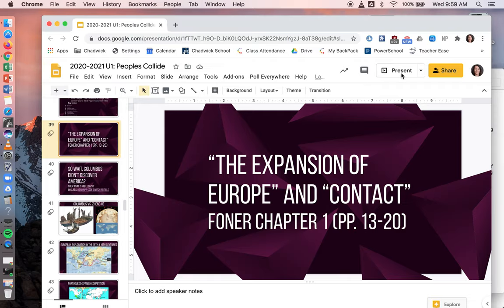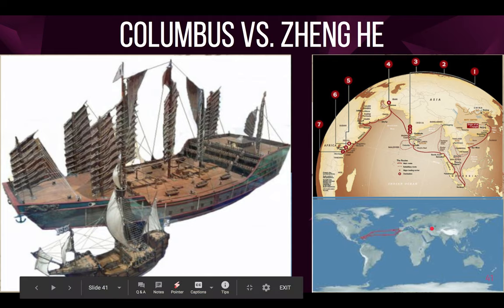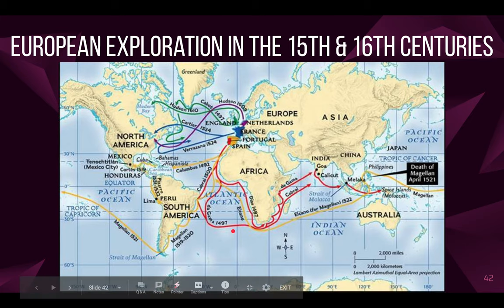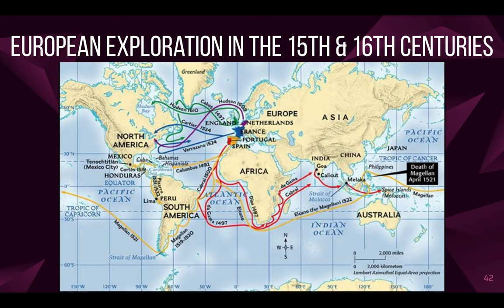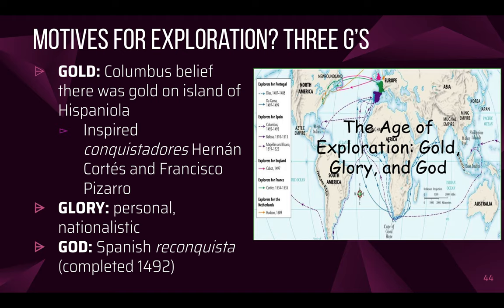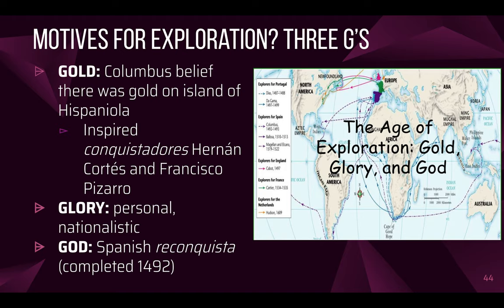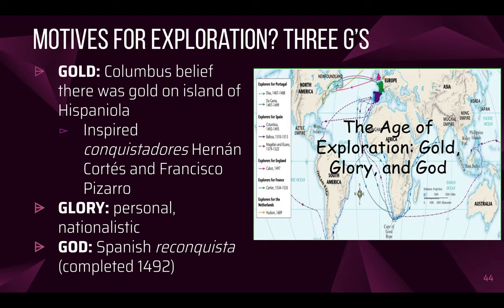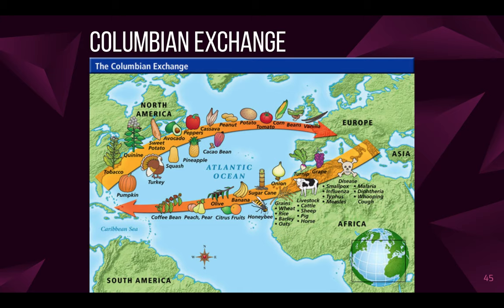U.S. History: Foner Give Me Liberty Chapter 1: "The Expansion of Europe," "Conquest"